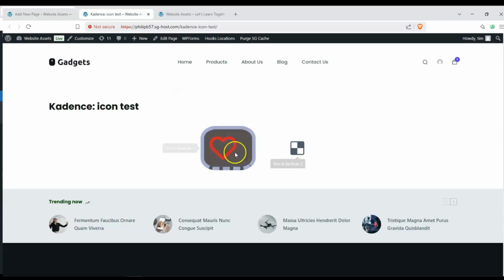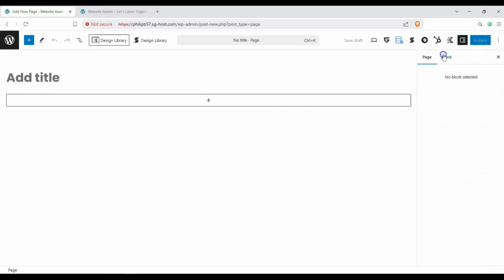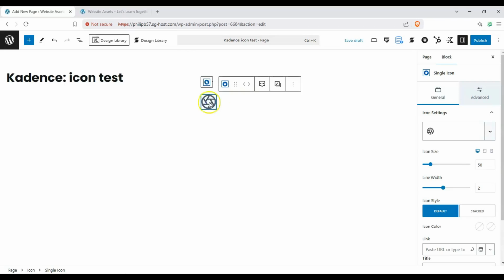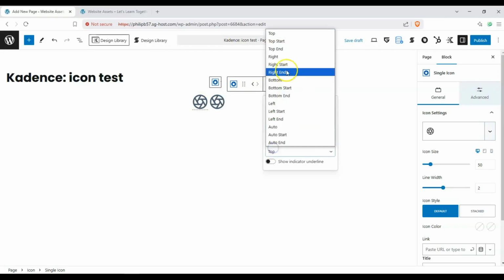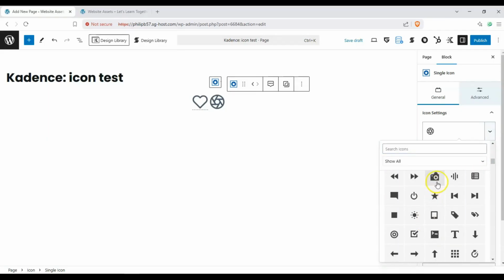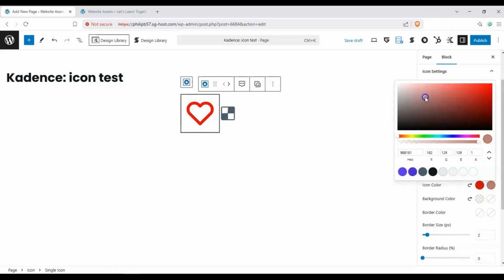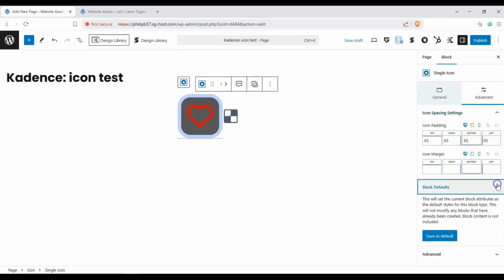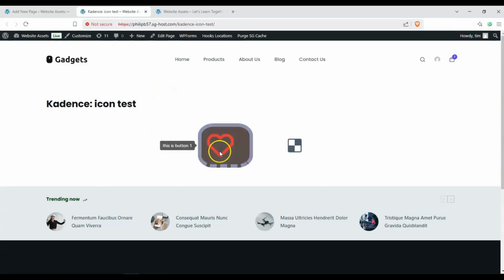Kadence Blocks: Icon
Enhance your design with versatile icons using Kadence Blocks! Learn how to easily add and customize icons on your WordPress website using the Icon block in Kadence Blocks. This tutorial covers everything from browsing the extensive icon library and selecting the perfect icon, to adjusting its size, color, background, border, and adding links. Discover how to visually enhance your content, create clear visual cues, and improve user experience with stylish and scalable icons. We'll explore all the customization options within the Kadence Blocks editor, empowering you to integrate icons seamlessly into your website's design. Kadence Blocks users looking to add visual flair and improve communication welcome!